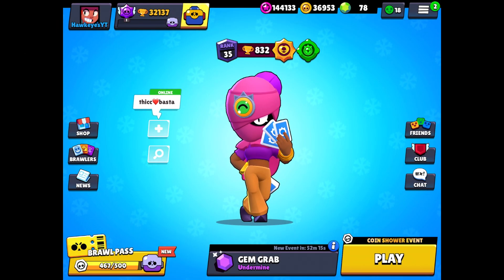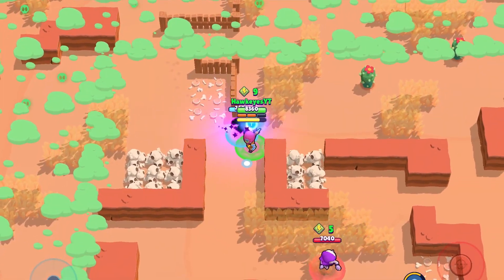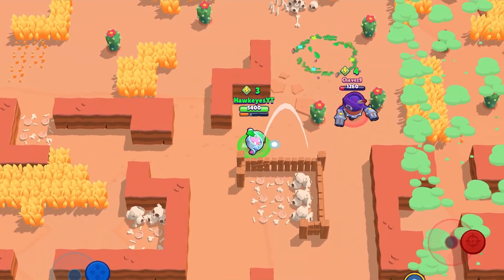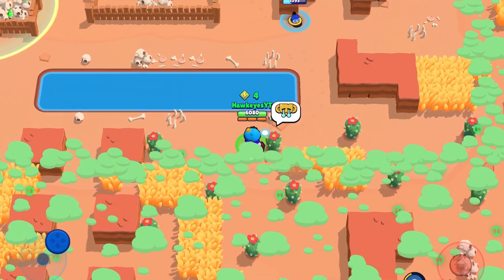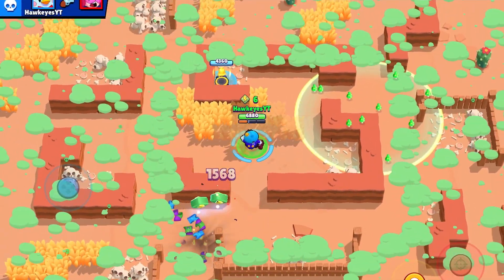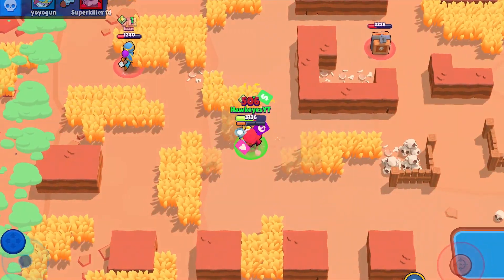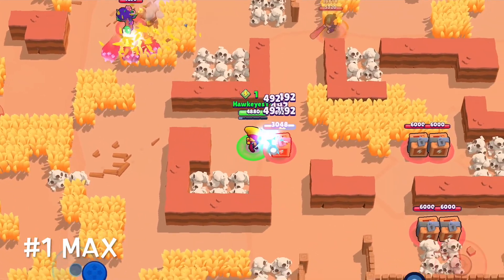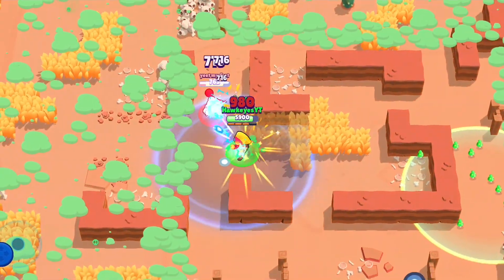Ranking Every Mythic Brawler In Solo Showdown! Tier List Guide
Mythic Tier List | Hawkeyes Brawlstars